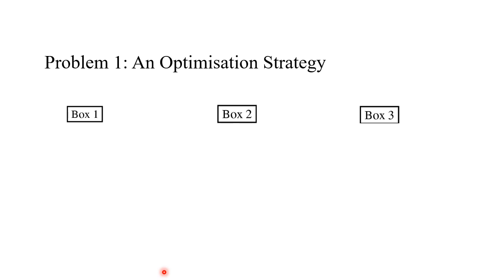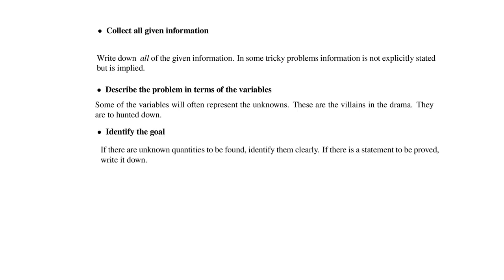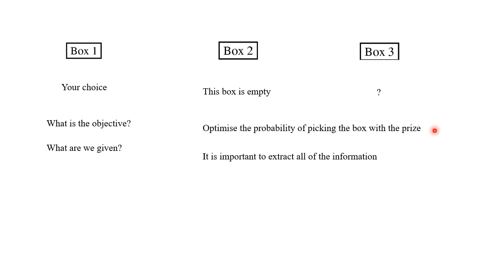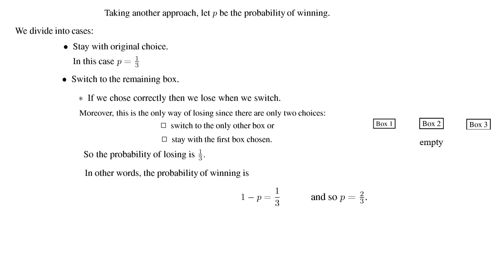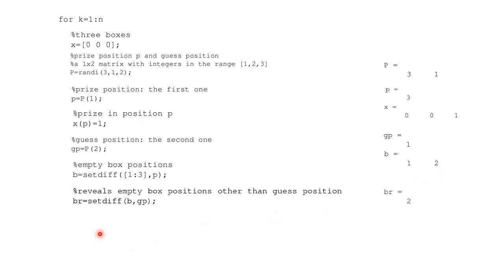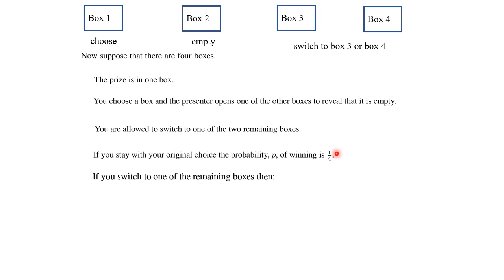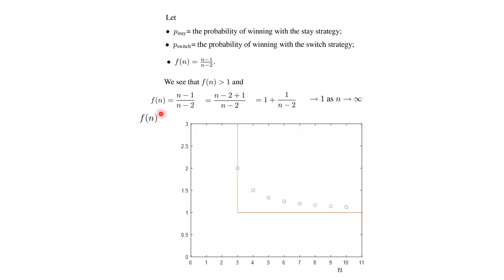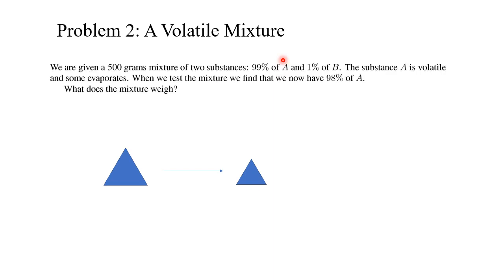Problem Solving: The Monty Hall Problem.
The principles of problem solving applied to the Monty Hall problem.